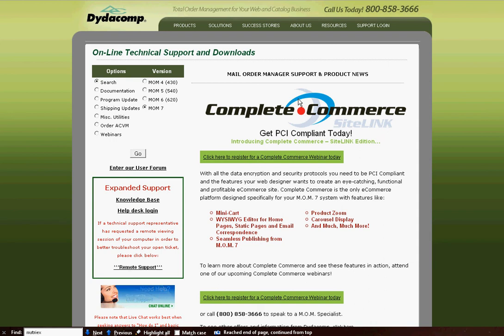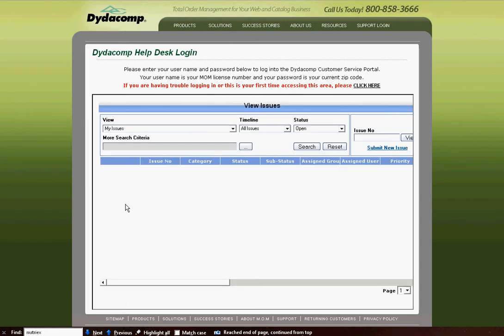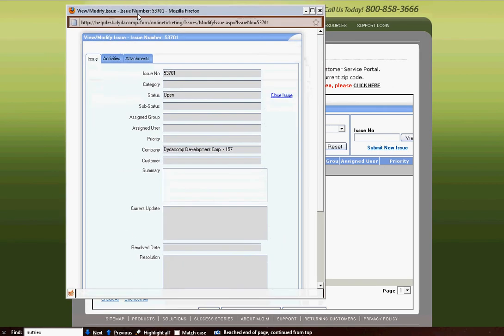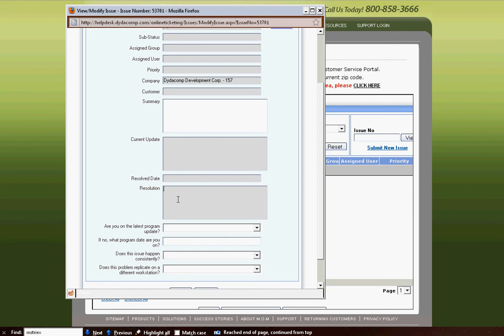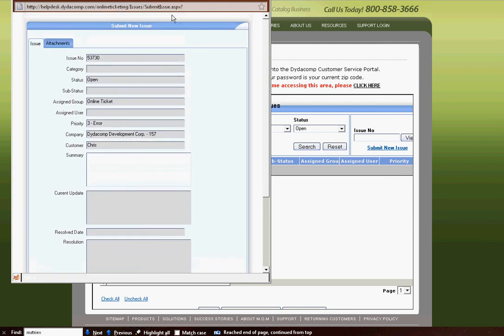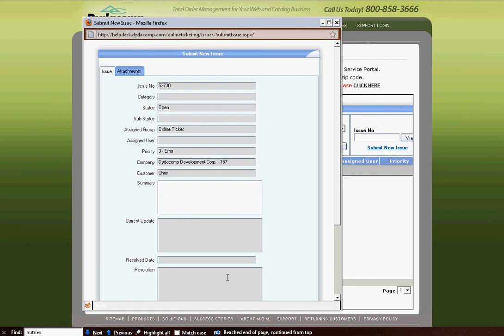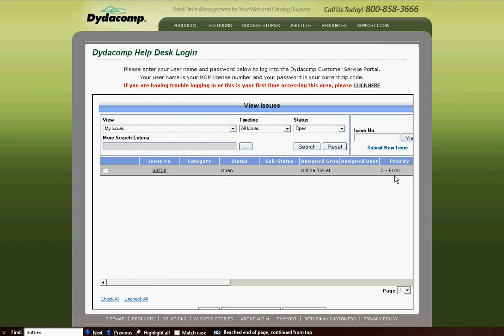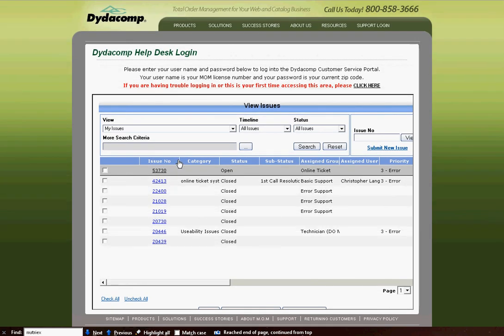How to use Dydacomp's Online support ticketing system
This is a tutorial on how to use Dydacomp Support's online ticketing system, a special feature of our inventory management software and order management software that allows you to save time and track your open support issues!